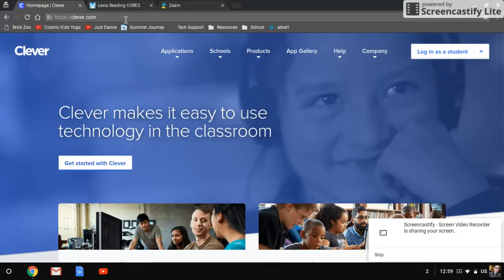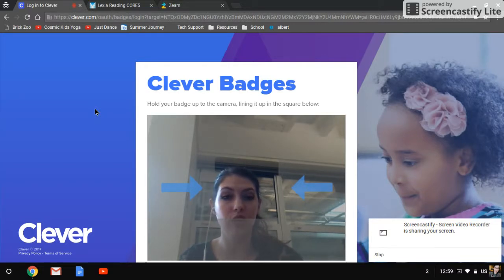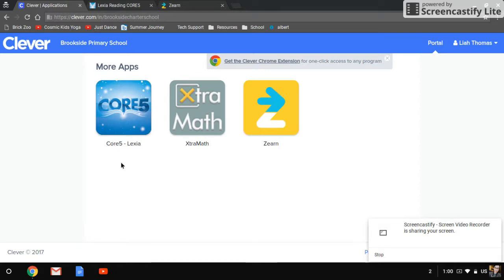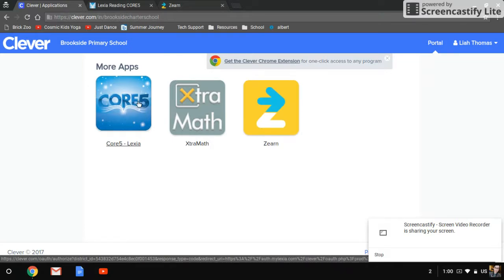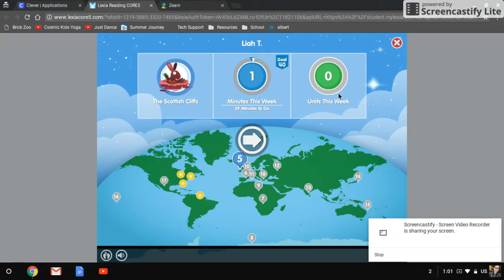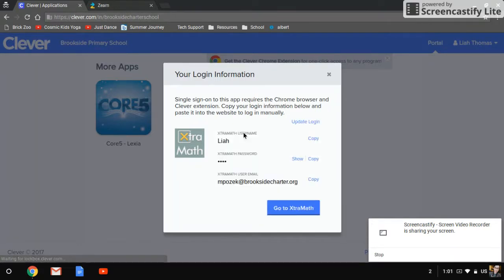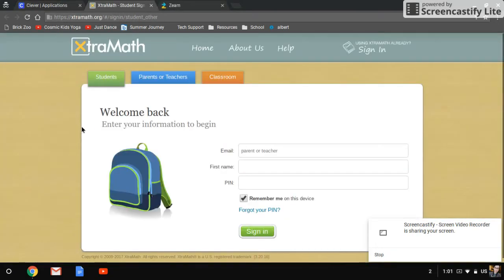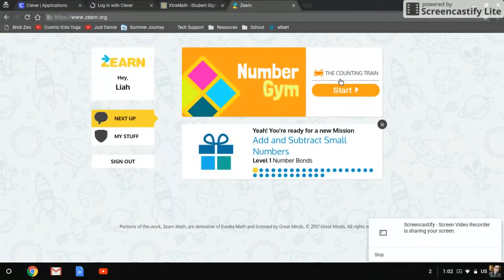Clever Login Tutorial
This video will show you how to use Clever and a QR Code to log into our websites at home.